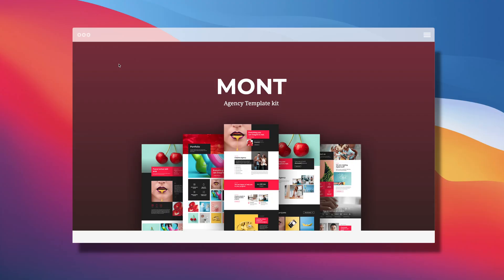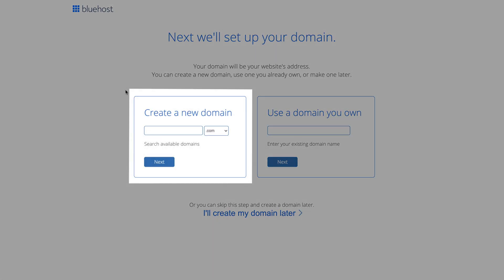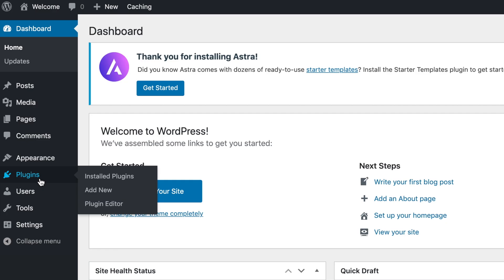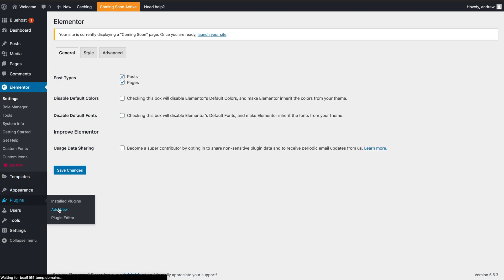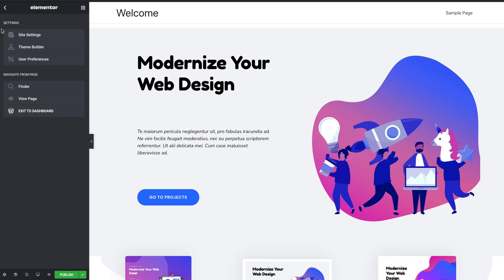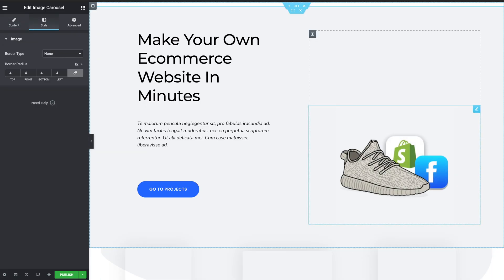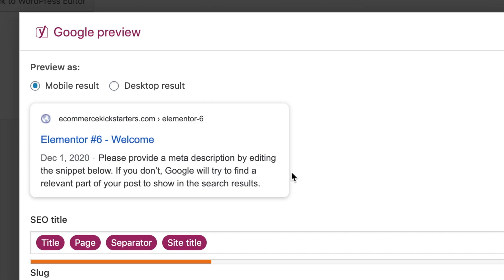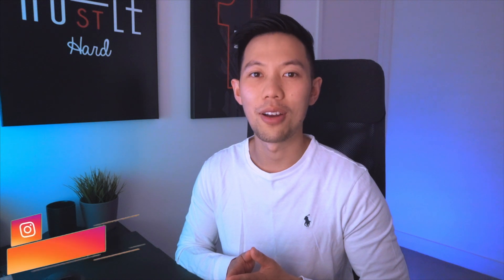Create a Custom Website in 2021 for Beginners (Full Tutorial)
Learn how to create your very own custom WordPress website from scratch in 15 minutes with 3 simple steps. Whether you’re building a custom eCommerce website or a website to host your work portfolio, a custom website can be one of the best things you spend your time on.
In this video I walk you through step-by-step with 3 simple steps to build a custom website from scratch. Enjoy!

How to Make a Custom Website in 2021 for Beginners (Fast & Easy Tutorial)

🔷 How I Create & Run A Profitable & Automated 6-Figure Ecommerce Business (Free Webclass)

RECOMMENDED RESOURCES

Don't forget to connect up with me on these platforms and say hi!
► Join the VIP mailing list for more exclusive tips and advice